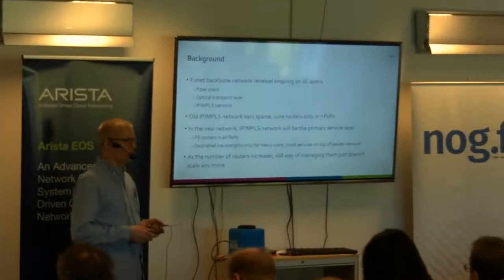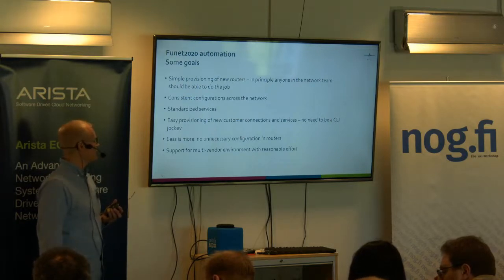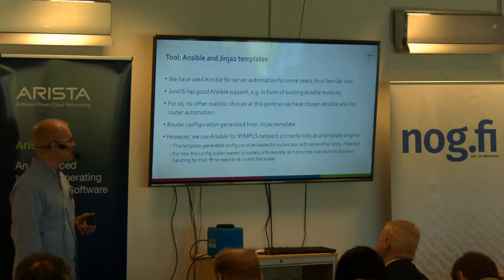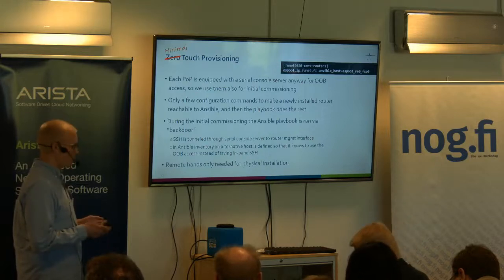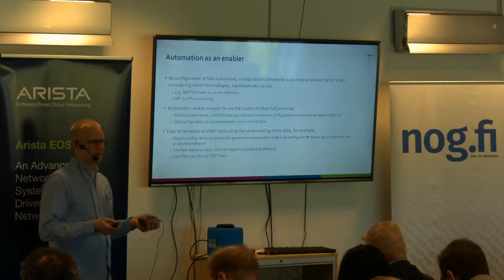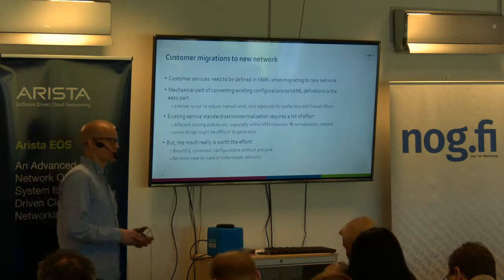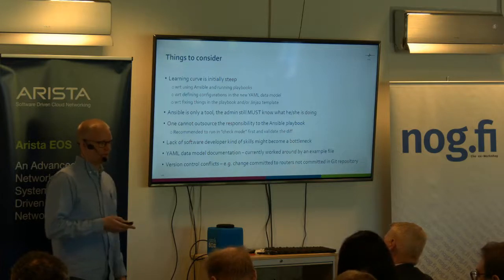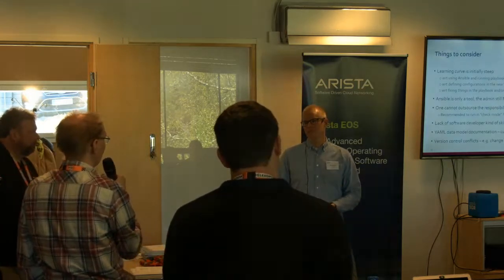Automation and the New Funet2020 Backbone - nog.fi meeting 2019.05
Presentation given at the nog.fi meeting 2019.05 by Antti Ristimäki from CSC.